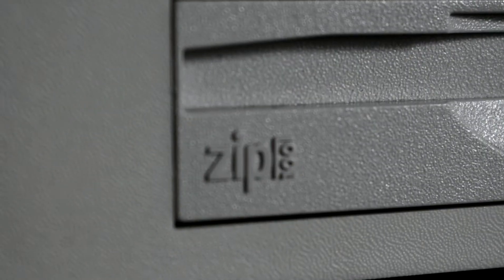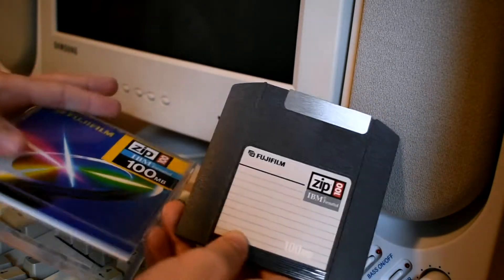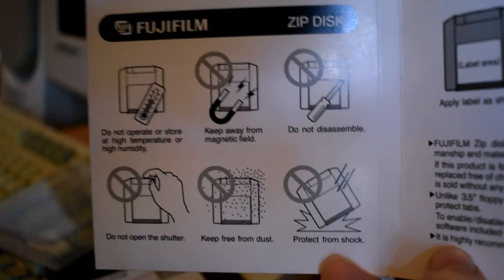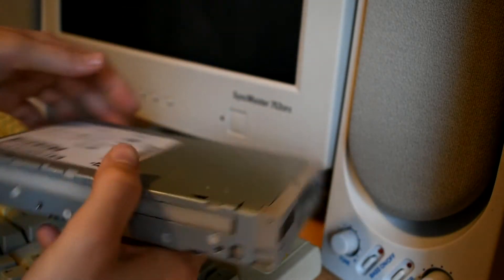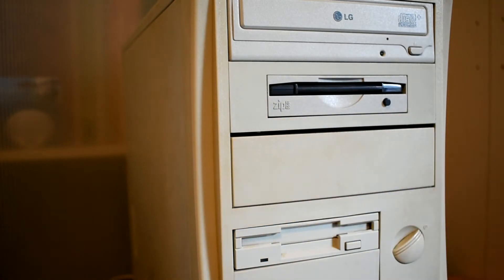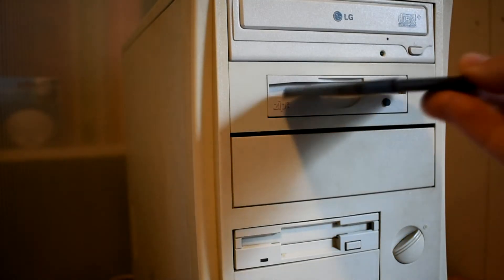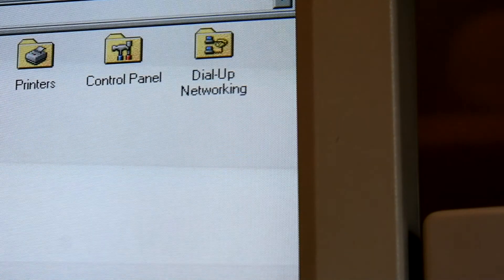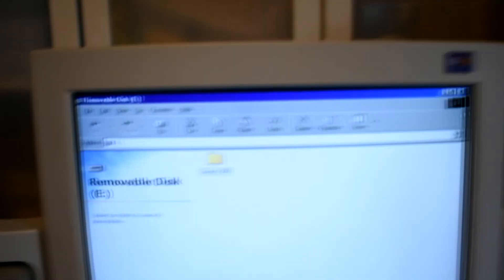Iomega ZIP Drive | Brief Overview/History & Demonstration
In this video I give a brief history of the Iomega ZIP Drive and also demonstrate it in action! I am using the ZIP100 Drive here, but there is also the ZIP250 & ZIP750 which I don't currently own. Each iteration of the drive uses its own respective diskettes, but you can use smaller capacity disks with larger capacity ZIP drives.